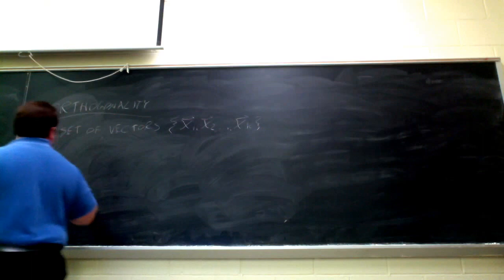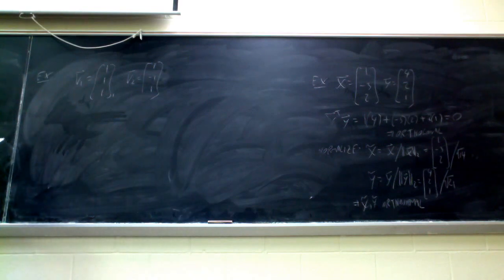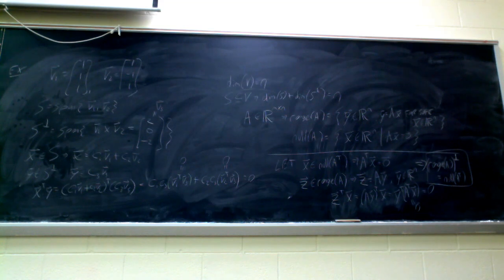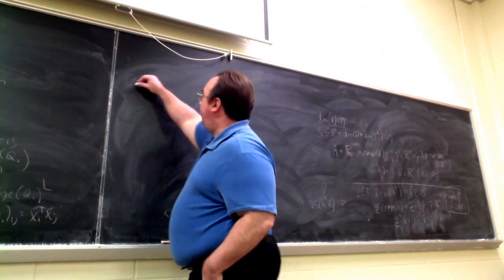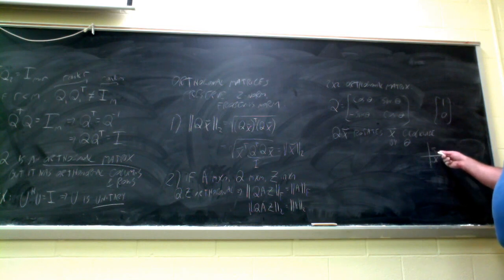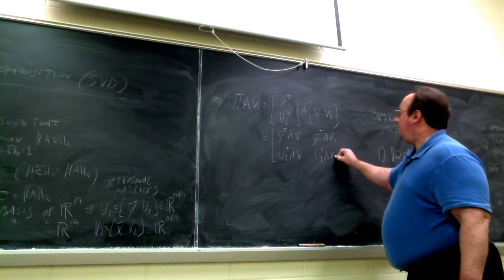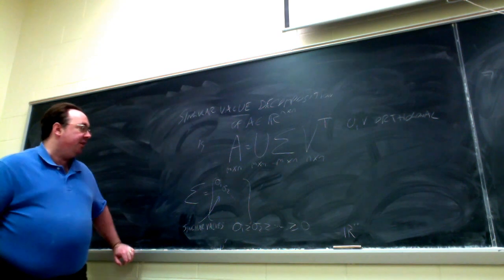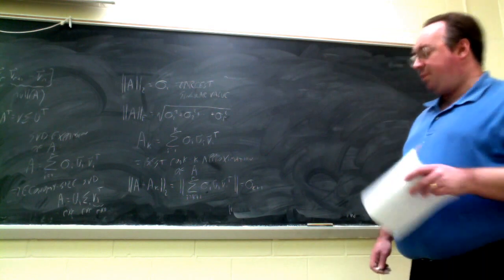MAT 610 USM 02-07-2017